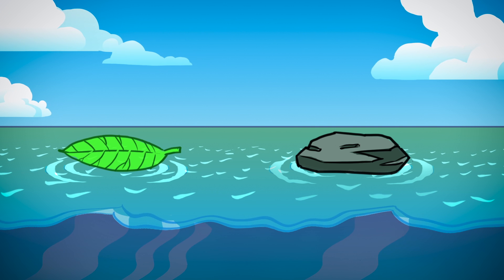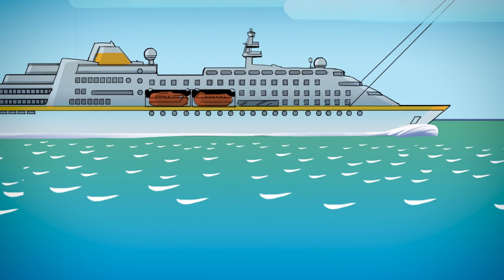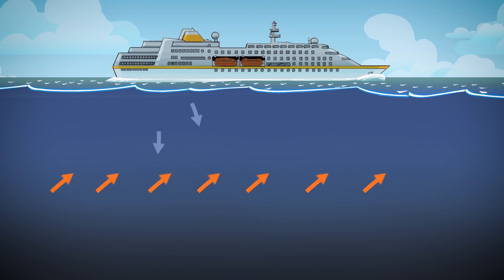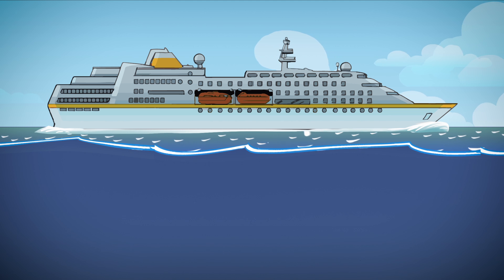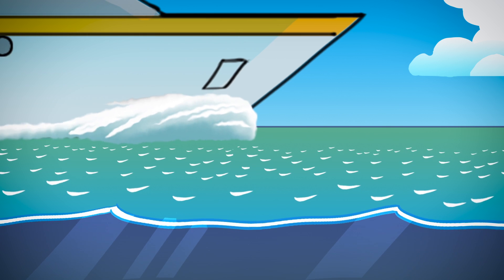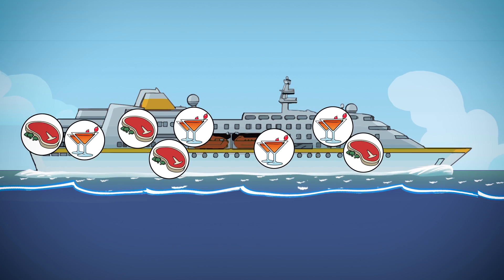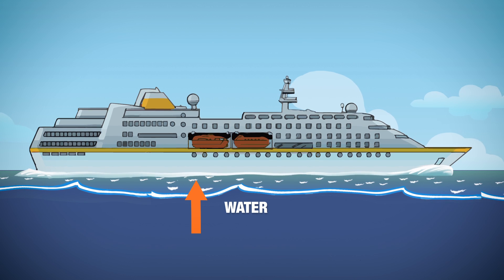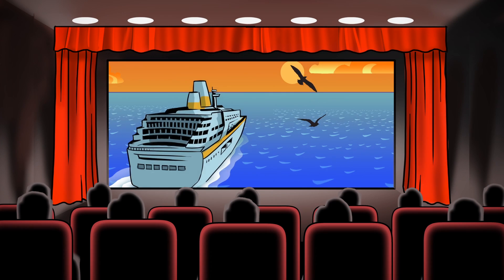How Do Massive Cruise Ships Float? | Explainers | Travel + Leisure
In this episode of Explainers, we explore the science behind how gigantic cruise ships stay afloat.